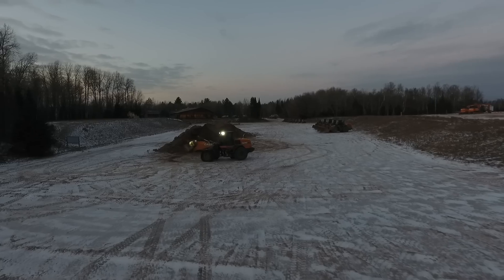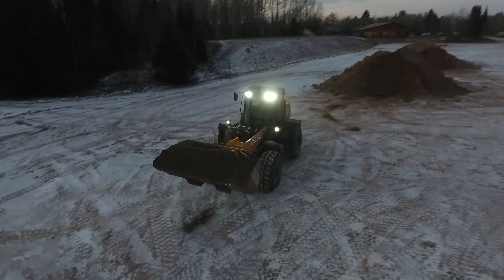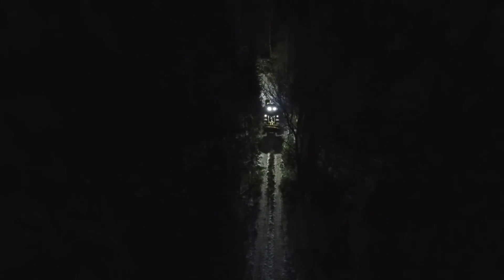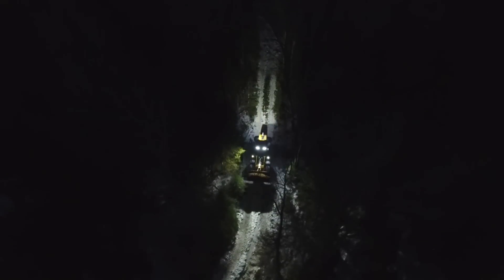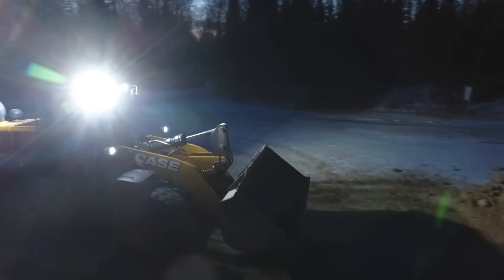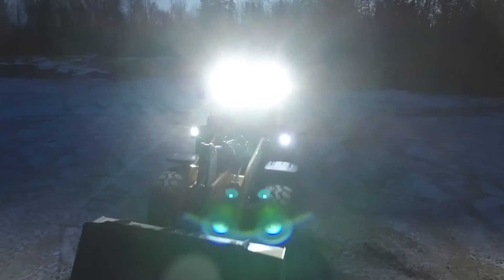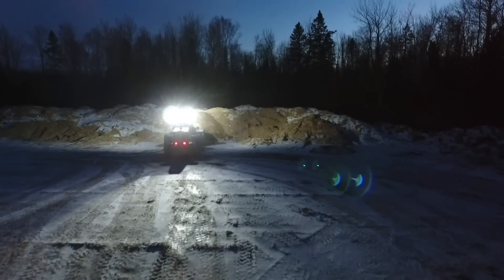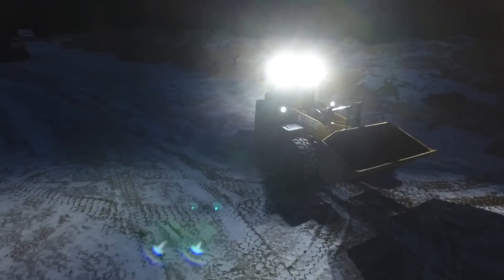TechTalk: Wheel Loader Lighting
Visibility is a hallmark of the CASE G Series wheel loaders — and equipment owners can expand their operating hours or simply improve jobsite visibility with the addition of an optional LED light package.